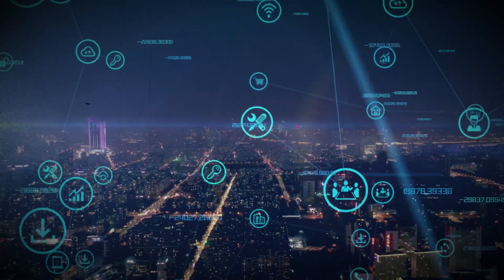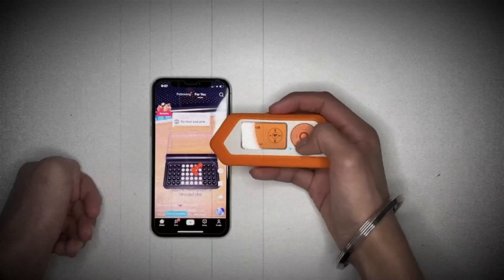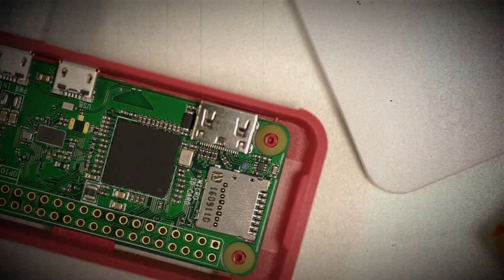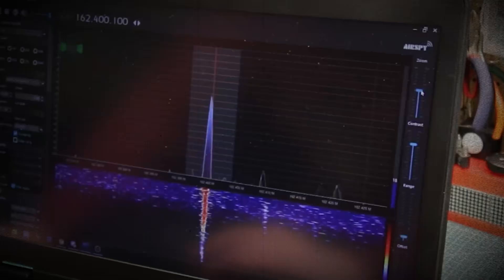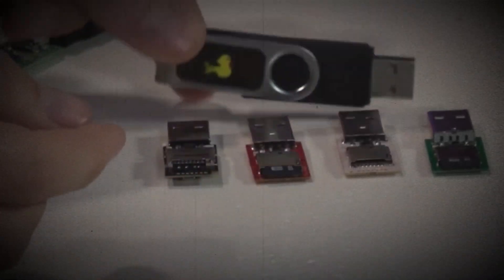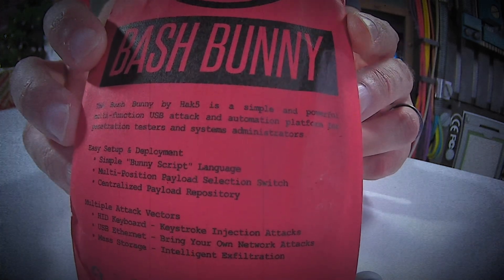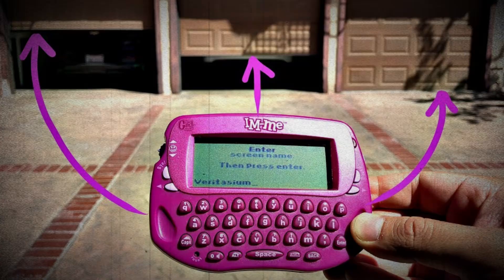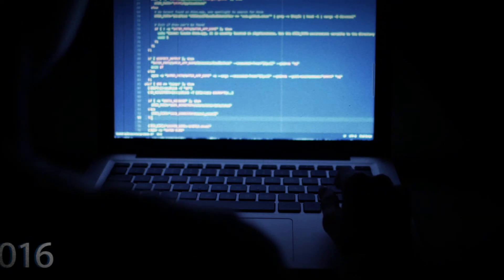10 Hacking Gadgets You Can Actually Buy on Amazon (2025)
Top 10 Most Dangerous Hacking Gadgets of 2025
In today’s fast-paced tech landscape, the line between innovation and danger is thinner than ever. In this video, we count down the Top 10 Most Dangerous Hacking Gadgets of 2025—powerful tools that showcase the cutting edge of cybersecurity… and the growing risks that come with it.

From USB keyloggers to wireless interception devices, you’ll see gadgets that redefine hacking capabilities and highlight why cybersecurity awareness is more important than ever.

We explore devices like the Flipper Zero, WiFi Pineapple, HackRF One, and even the infamous Pegasus Spyware Implant—tools that blur the line between ethical penetration testing and malicious exploitation.
Stay until the end to see which shocking device ranks at #1.

Understanding these tools is the first step to protecting yourself in an increasingly connected world.

⏱️ CHAPTERS
00:00 – Introduction
00:28 – KeyGrabber USB
01:04 – Flipper Zero
01:41 – WiFi Pineapple Mark VII
02:12 – Raspberry Pi Zero W
03:14 – HackRF One
04:24 – Rubber Ducky
05:22 – Proxmark3 RDV4
06:12 – Bash Bunny
07:00 – OpenSesame
07:57 – Pegasus Spyware Implant
09:31 – The Growing Importance of Cybersecurity
09:42 – Closing Thoughts